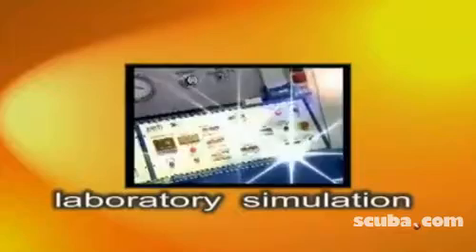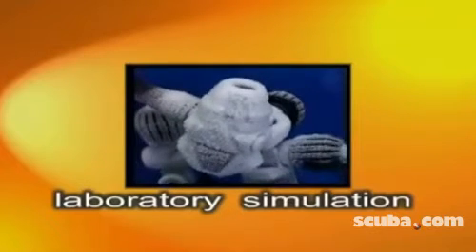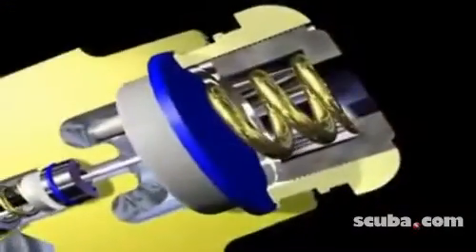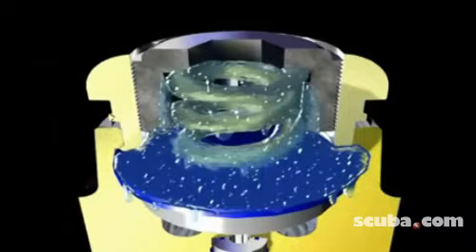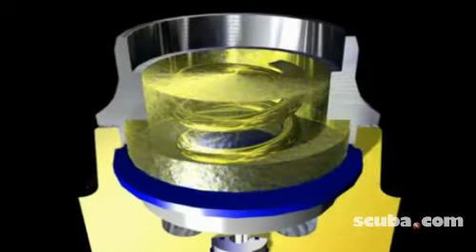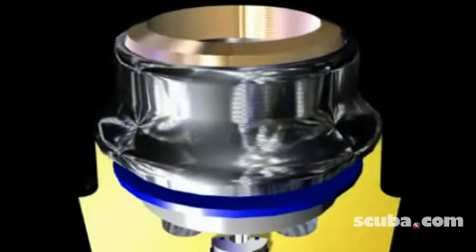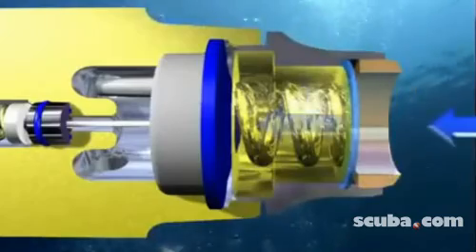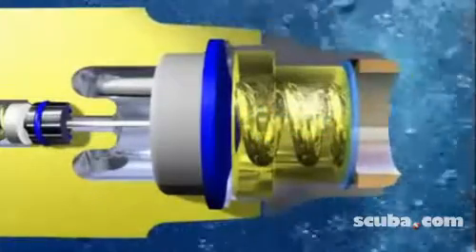Mares - CWD - Cold Water Diving System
CWD - Extreme Cold Water - Regulators made to guarantee unbeatable performance and reliability in extremely cold water, even ice diving: the first stage is equipped with the CWD kit and all key components of the second stage (All Metal version only) are coated with fluoropolymer resin finish.